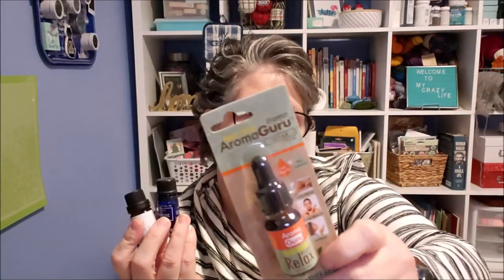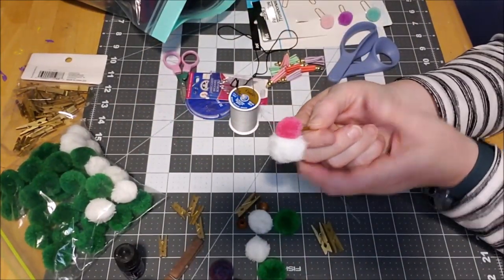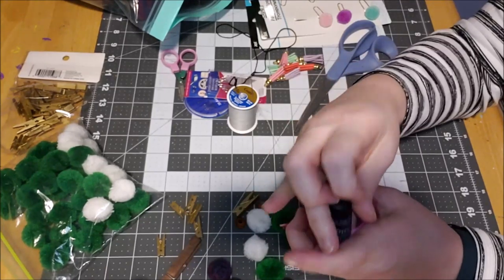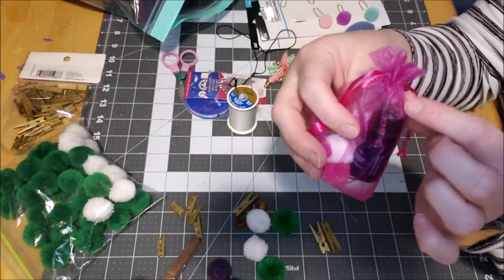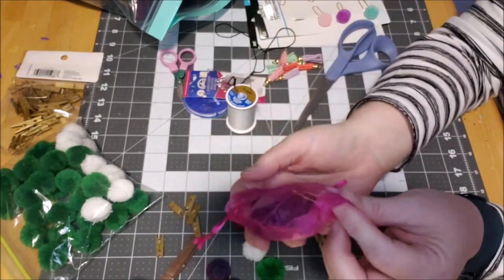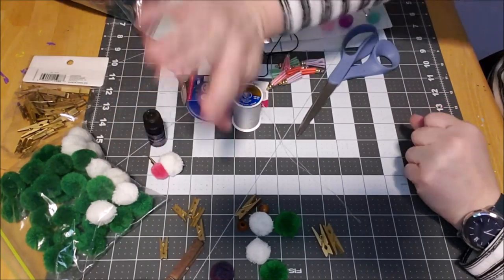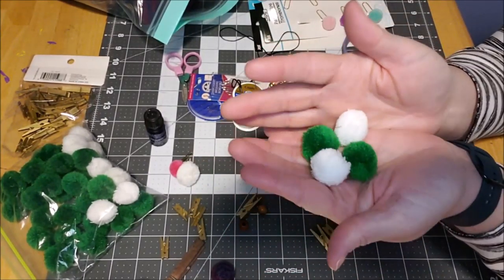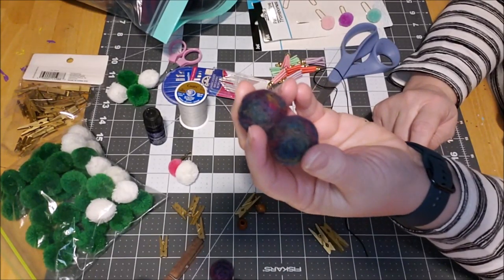DIY Natural Essential Oil Car Air Freshener 2020 , Auto Oil Diffuser